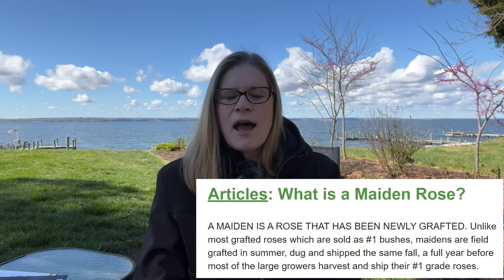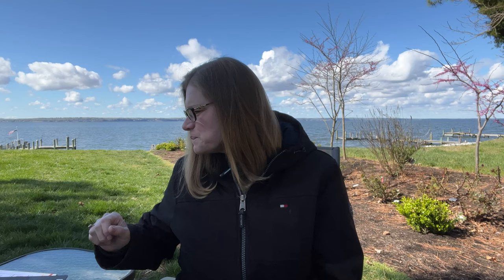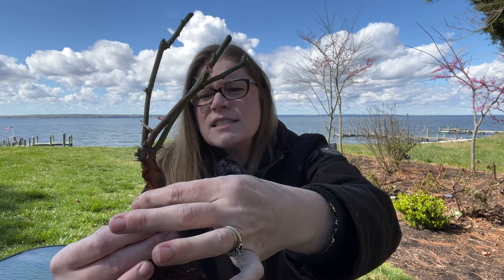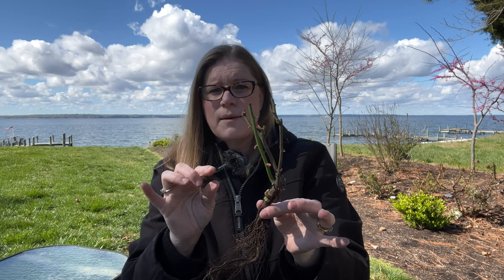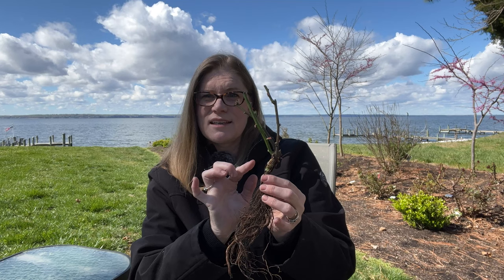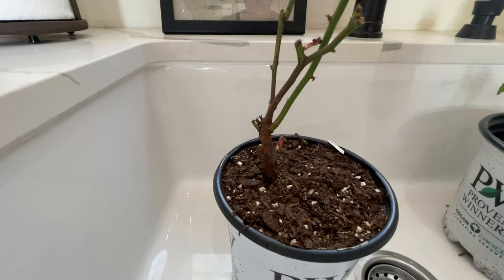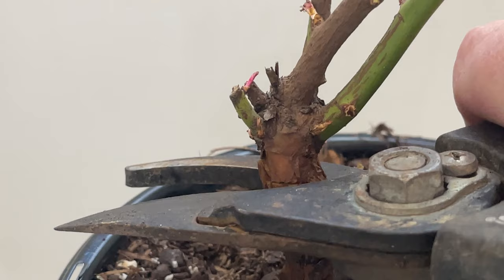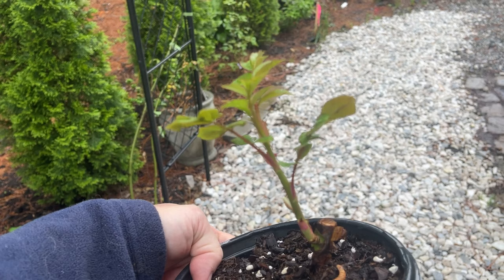🌹 What is a "Maiden" or "Budded" Rose / Wisconsin Roses Grafted Bare Root Unboxing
What is a "Maiden" rose? I wondered the same thing! I ordered from Wisconsin roses to find out more and wanted to share the unboxing with you. I also share how to soak the "Budded" rose, cut the rootstock growth, and how long the process takes.

Rose: Hot Princess

🌹 SOCIAL MEDIA 🌹
🌎 Rose Geeks Facebook Group to Share Your Roses